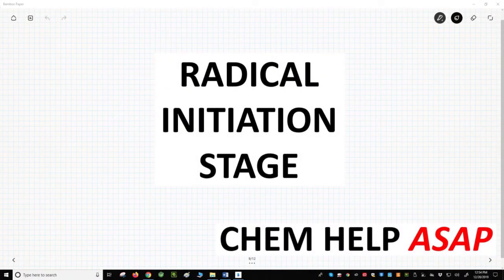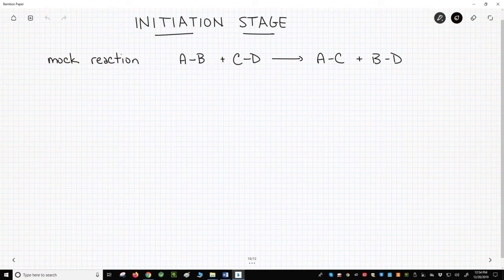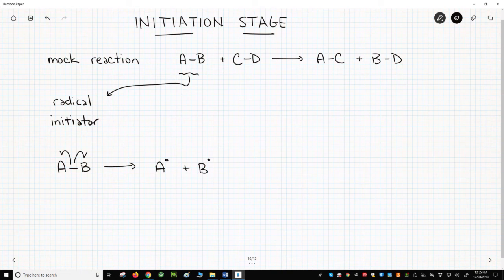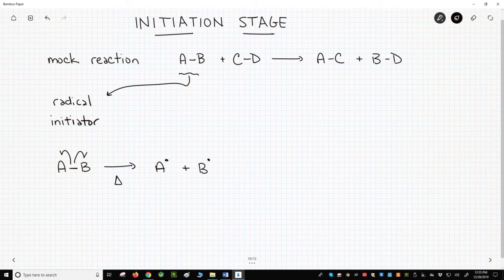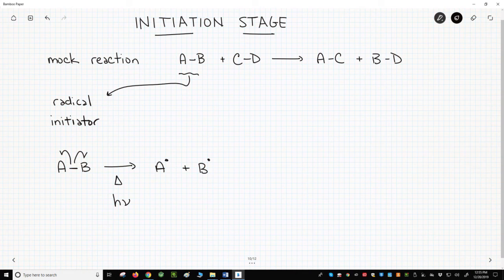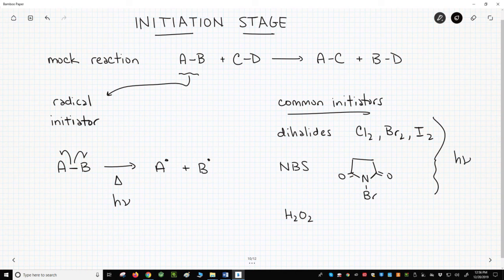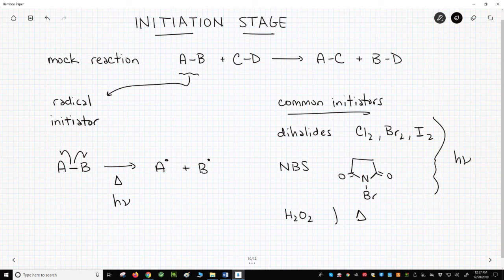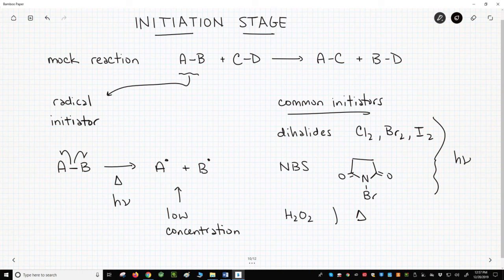initiation of radical reactions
The initiation of radical reactions requires an initiator reagent.  The initiator reacts with heat or light.  A bond in the initiator undergoes homolysis to form two new radicals.  Processes that increase the concentration of radicals in a reaction are characteristic of the initiation step.  Common initiators include Cl2, Br2, and I2 along with NBS (N-bromosuccinimide) and hydrogen peroxide.  Hydrogen peroxide is normally thermally activated, and the others are photochemically activated.